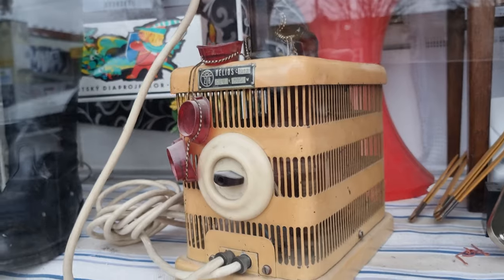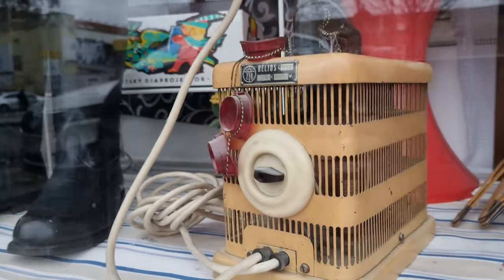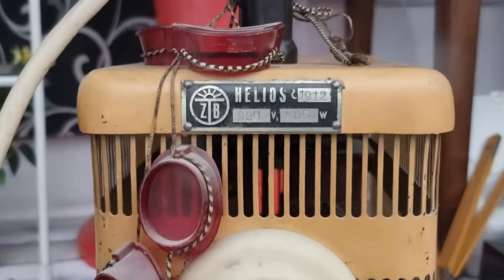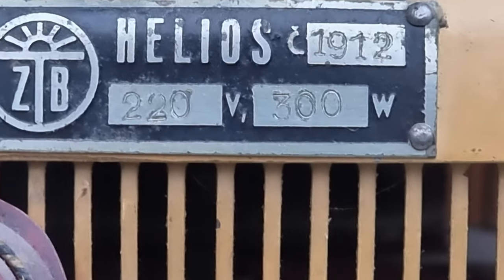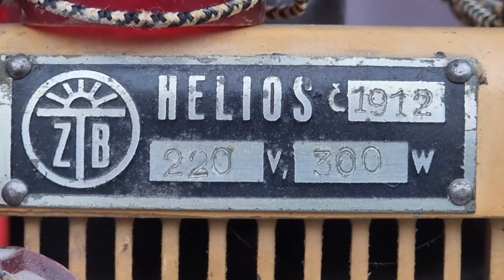HELIOS - Sun lamp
Presumably a high voltage transformer and a high powered gas lamp with high UV output, if this works, it could be a steal at $35.

It could be a useful tool for optical spectrometry calibration or re-stimulation of EVO containing materials.

bitcoin:
1JesTRUXU8jHb1haa1MoF2NvrU8gt5msCr

BANK: HSBC
Branch Address: 153 North Street Brighton, East Sussex, BN1 1SW
Account Name: Quantum Heat C.I.C
Sort Code: 40-14-03
Acc No.: 12631571
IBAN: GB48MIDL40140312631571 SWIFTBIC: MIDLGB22